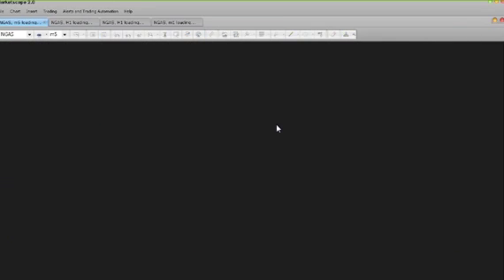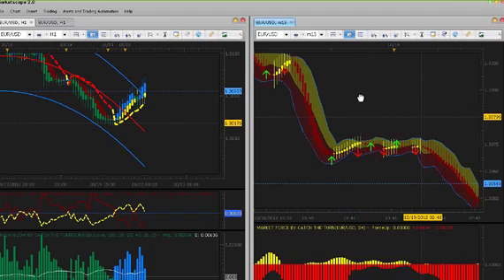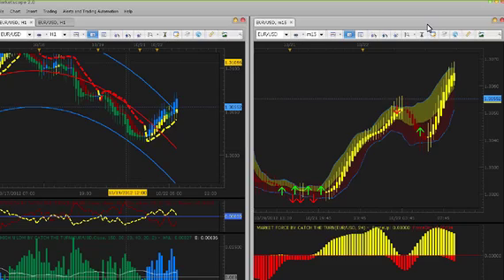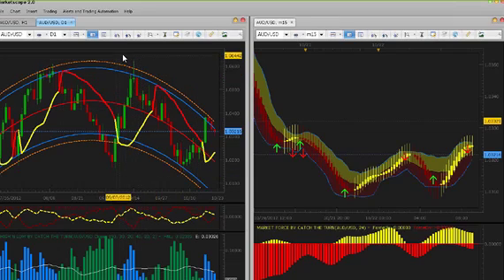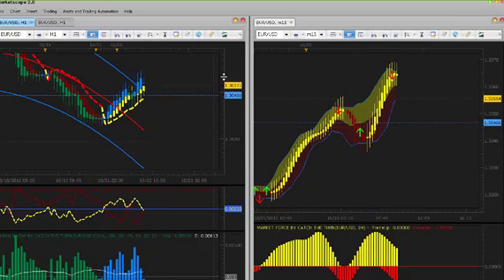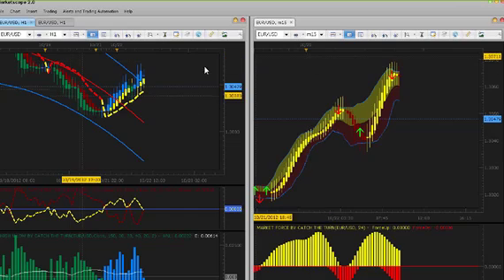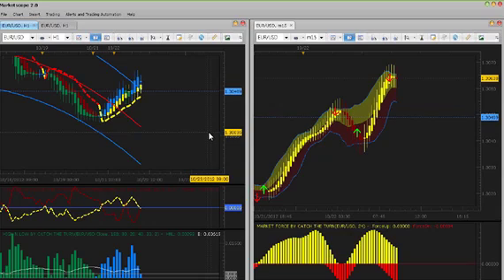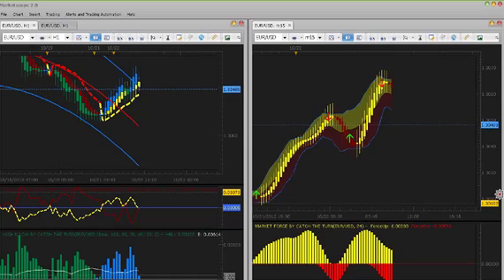Forex Trading Tips - Catch The Turn System 10/22/12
We are traders, innovators, and code writers that have spent the last 8 years developing a system that allows us to see when the market turns.

We like to call this the CTT Trading Platform. The concept is simple, we are able to see the deviation of price from value. With this knowledge it allows us to place trades in the markets with an 85% probability of that trade going in our favor.

Catch The Turn is more than just trading software. We are the entire package to get you started on your trading journey and guide you to financial freedom.

to learn how to predict your forex trading now.